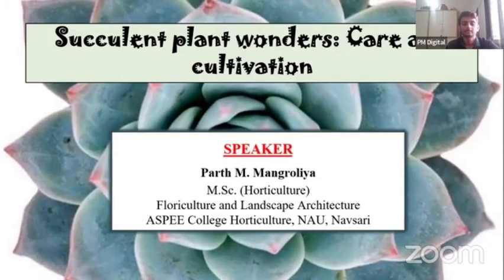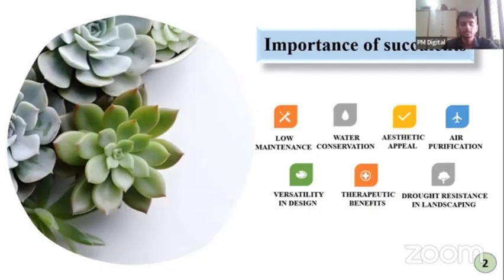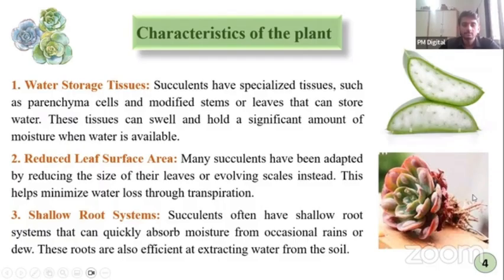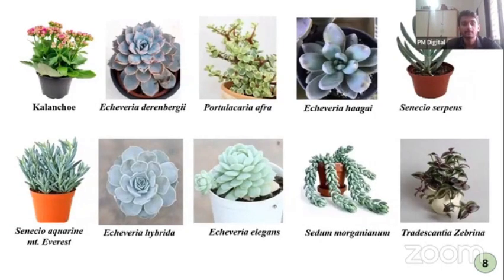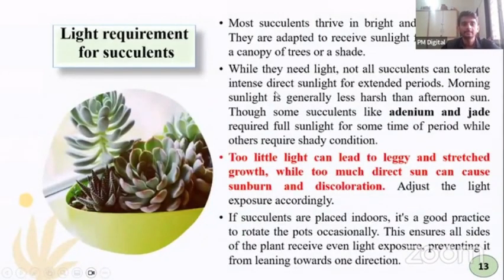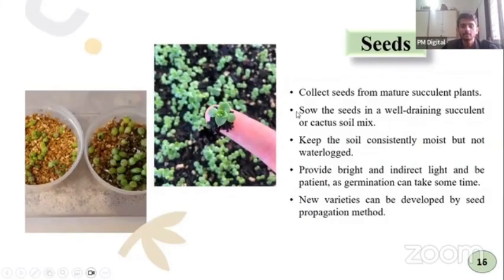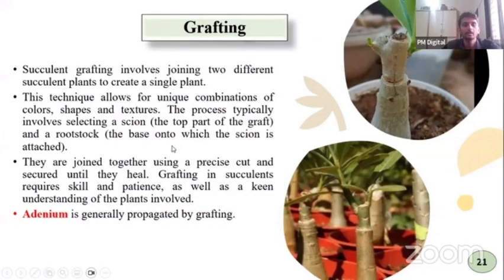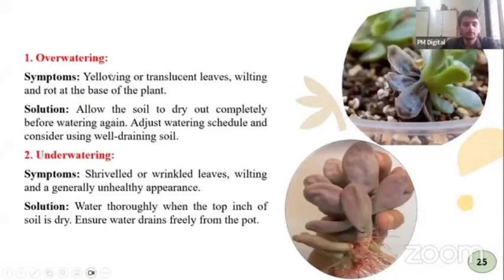Succulent plants wonders: Care and cultivation - By Parth Mukeshbhai Mangroliya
Mr. Parth Mukeshbhai Mangroliya M.Sc. Research Scholar ASPEE College of Horticulture in Navsari, Gujarat.